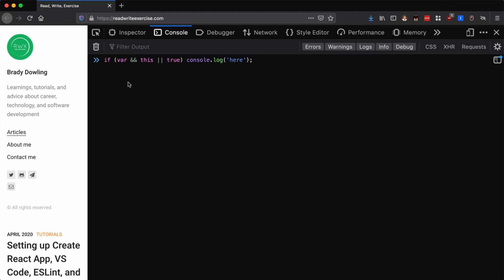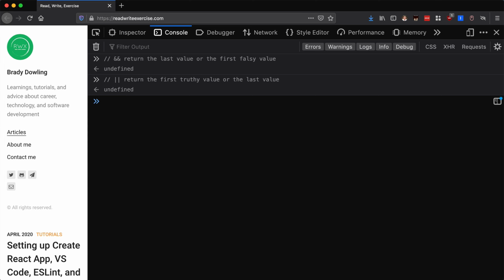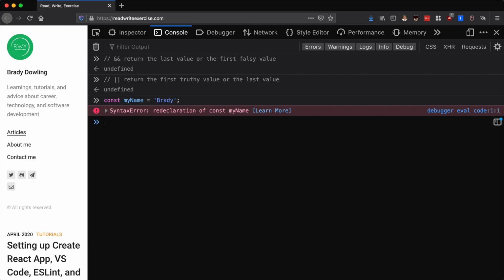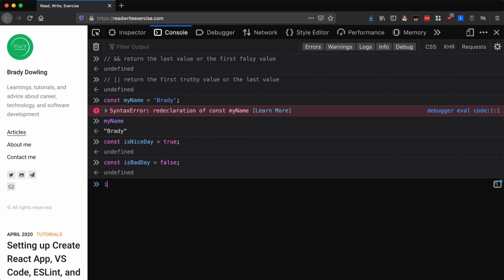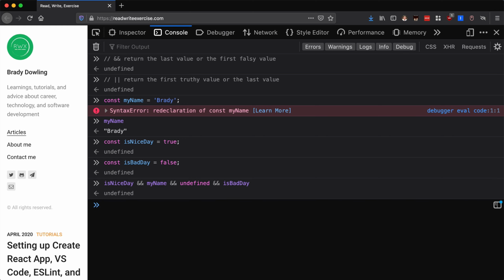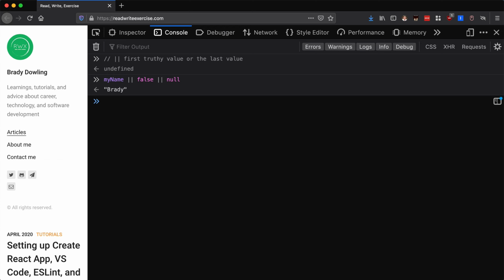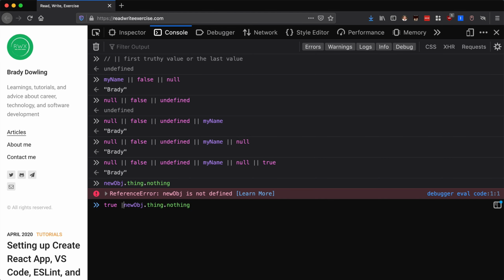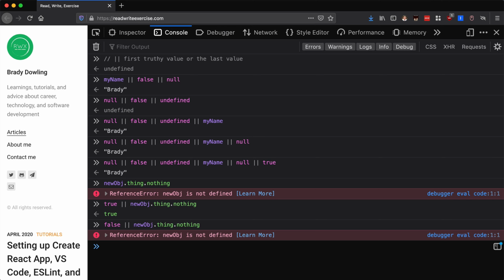How JavaScript evaluates logical expressions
Javascript if statements typically use 'and' and 'or' logic and in this video we take a look at how you can use that to your advantage.

Logical expressions in Javascript are usually used with in if statement but sometimes it can be helpful to use them when assigning a value to a variable or in a render function in a JS framework like React, Vue, or Angular. Here we walk through specifics of '&&' and '||' but ultimately it boils down to this:

- And statements will return the first falsy value or the last value in the chain
- Or statements will return the first truthy value (and stop executing the rest of the chain) or the last value in the chain